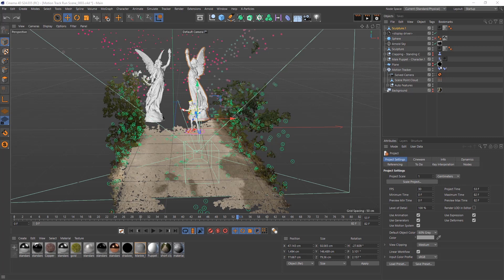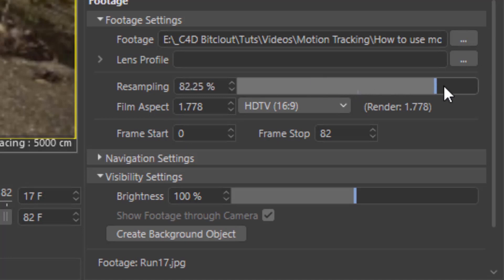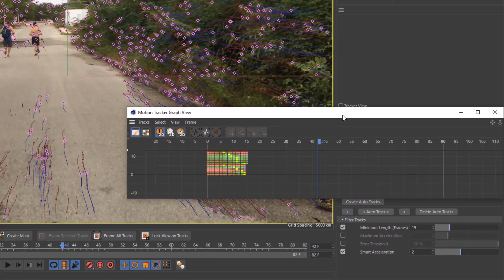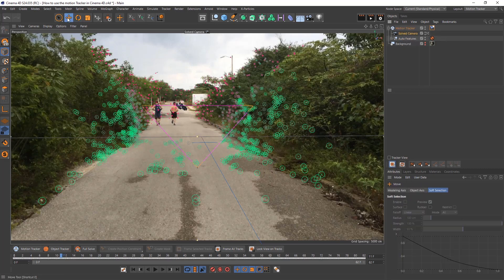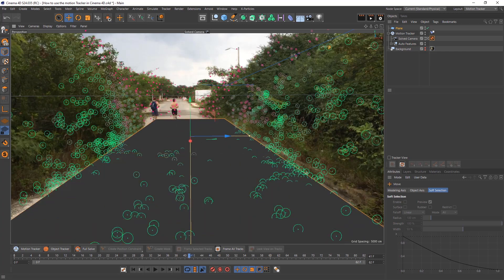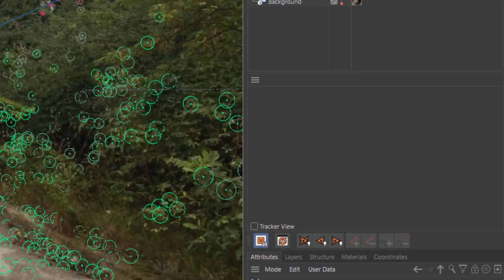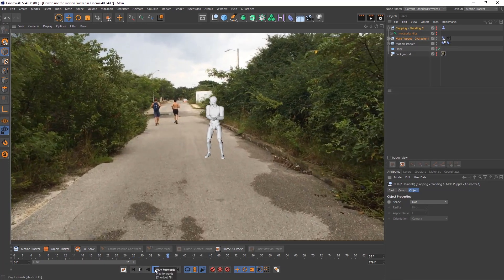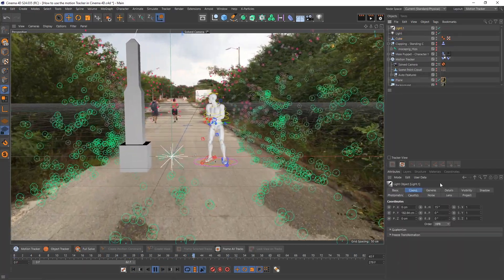How to use the Motion Tracker in Cinema 4D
Motion tracking - also known as, match moving’ or, camera tracking’ - is the reconstruction of the original recording camera (position, orientation, focal length) based on a video, i.e., 3D objects are inserted into live footage with their position, orientation, scale and motion matched to the original footage.